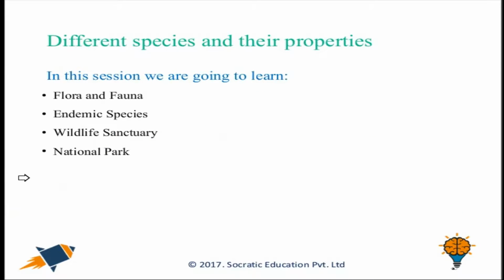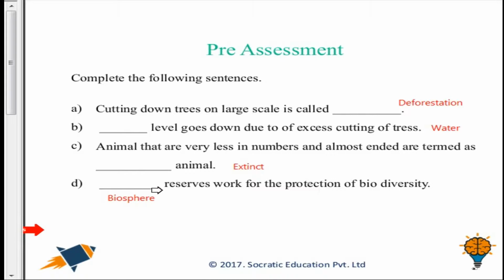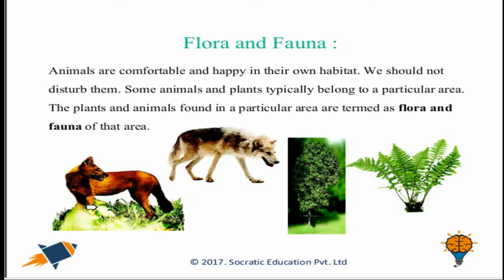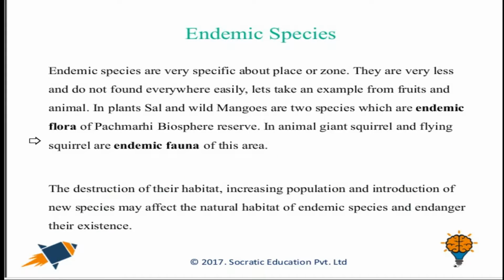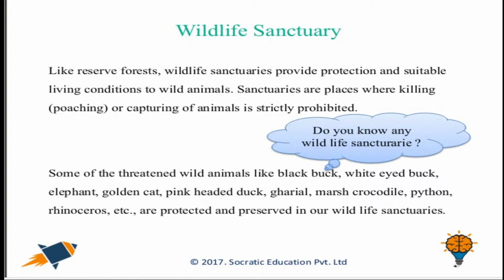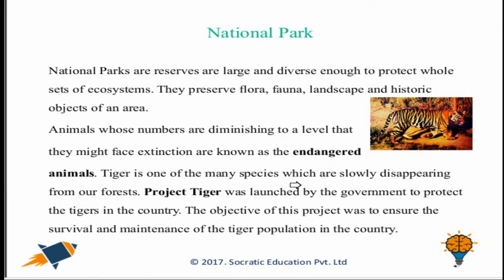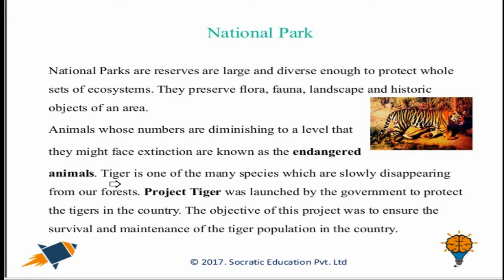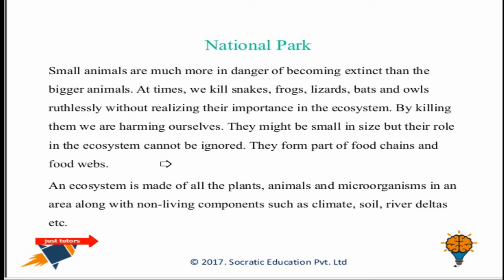Different species and their properties Part 1